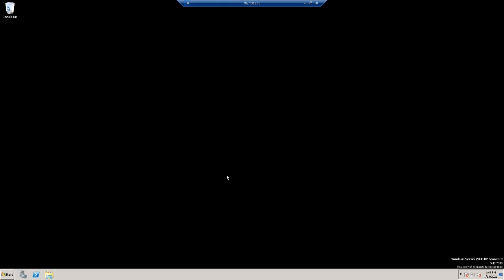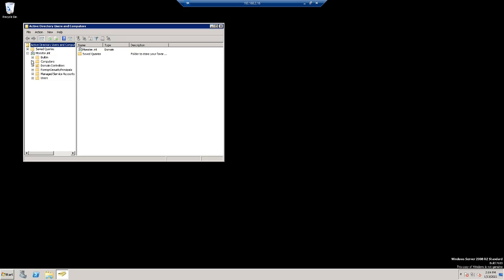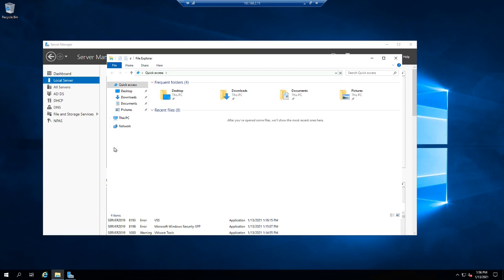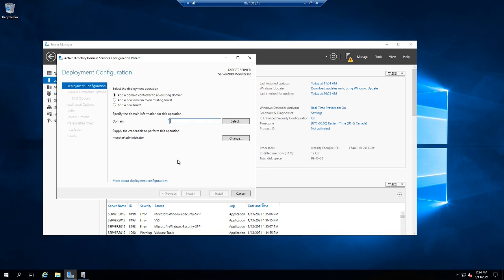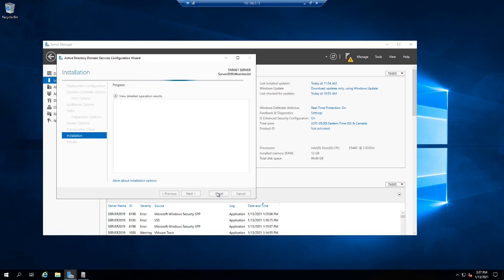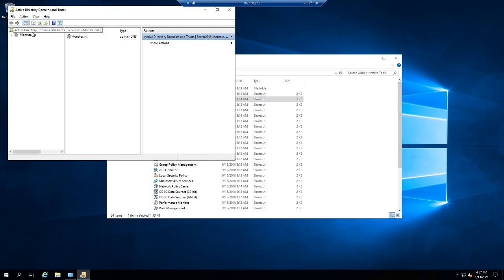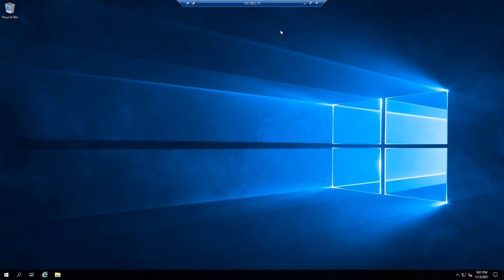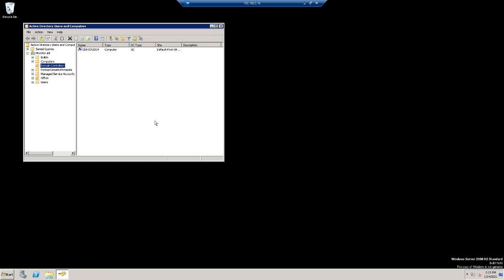2008-2019 Upgrade and Migration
Server 2008 R2 to Server 2019 Active Directory Domain Controller upgrade and migration.  Step-by-step with full walk-through.  Decommission Server 2008 Active Directory Domain Controller